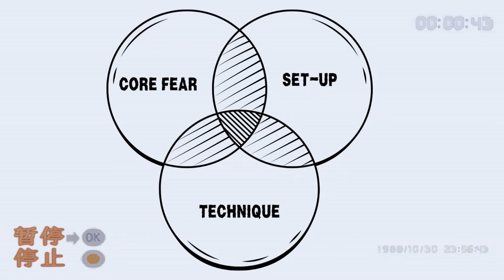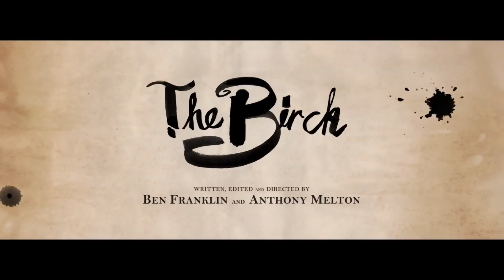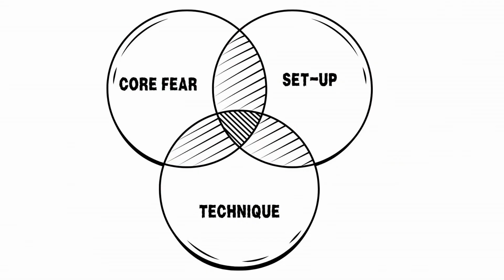learning to analyze SHORT HORROR FILMS 💀 (so I can write one)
Good short horror films don't write themselves, so let's do it right by studying! In this vid, I dissect short horror films, including The Birch, to learn the secrets of successful horror shorts. Enjoy!

00:00 - Intro
00:52 - The Horror Matrix
05:09 - The Birch

Watch The Birch here -